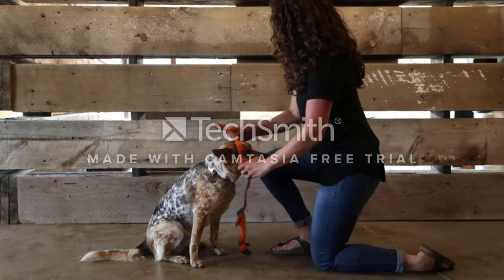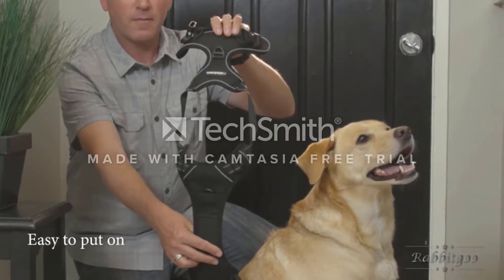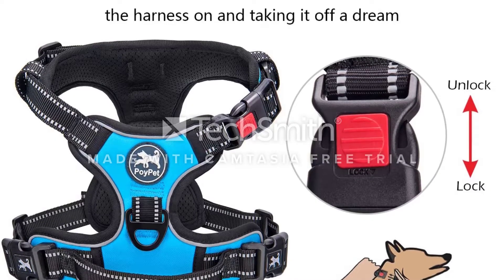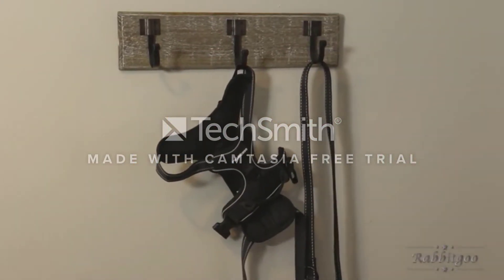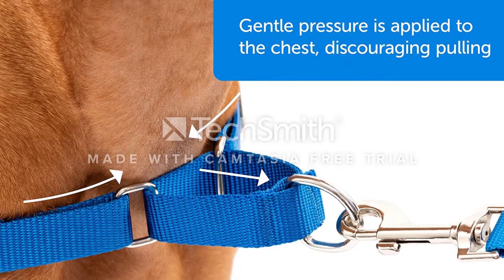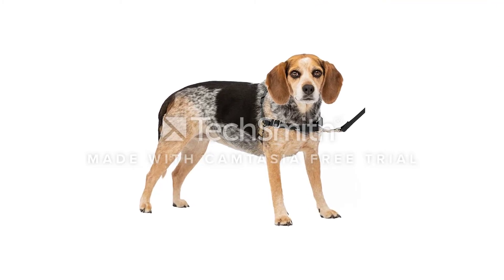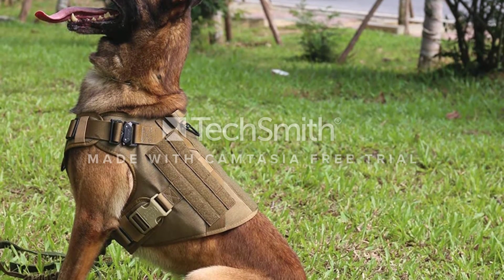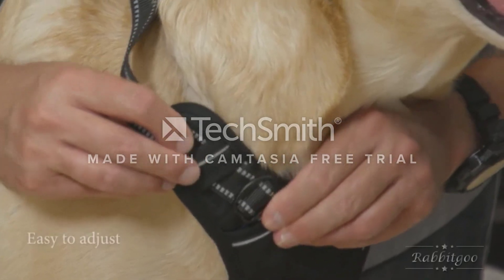✅ Top 5: Best Dog Harnesses For Walking 2022 [Tested & Reviewed]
📌Product Link📌:
☄️1 rabbitgoo Dog Harness, No-Pull Pet Harness.
📌US Prices
☄️2 PoyPet No Pull Dog Harness, No Choke Front.
📌US Prices
☄️3 PetSafe Easy Walk No Pull Dog Harness.
📌US Prices
☄️4 BABYLTRL Big Dog Harness No Pull Adjustable.
📌US Prices
☄️5 ICEFANG Tactical Dog Harness ,2X Metal.
📌US Prices
☄️6 RUFFWEAR, Front Range Dog Harness.
📌US Prices
☄️7 Kurgo Tru-Fit Smart Harness, Dog Harness.
📌US Prices